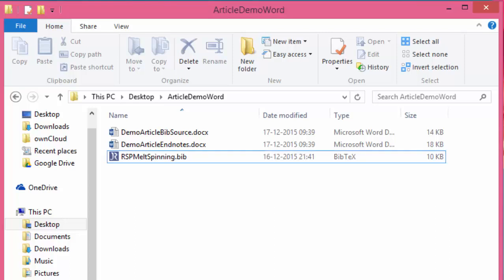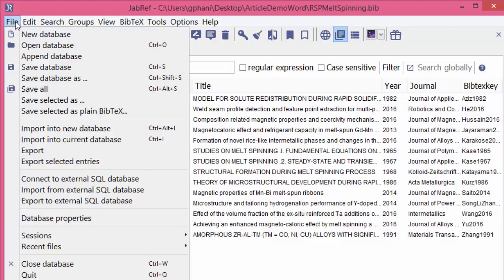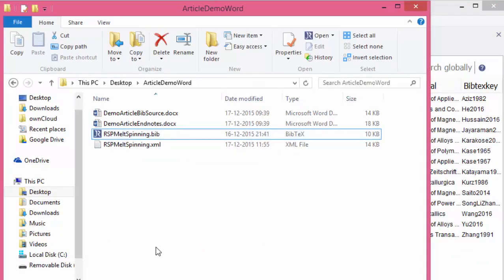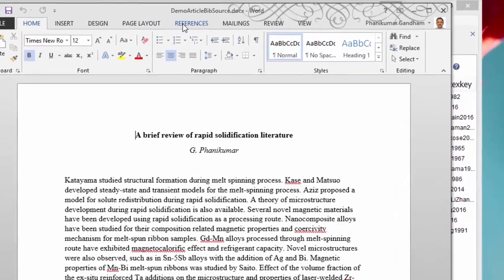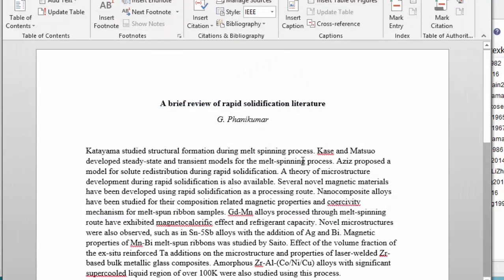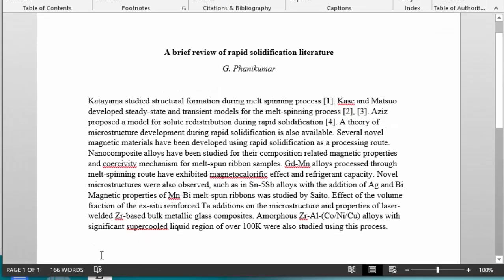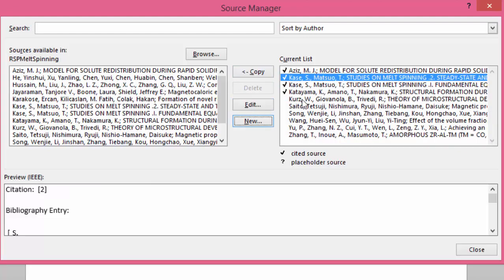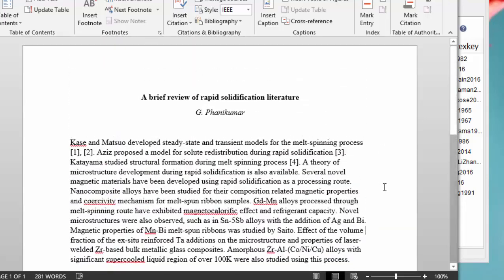Tutorial on using Microsoft Word with Bibliographic Sources (Research Methodology)